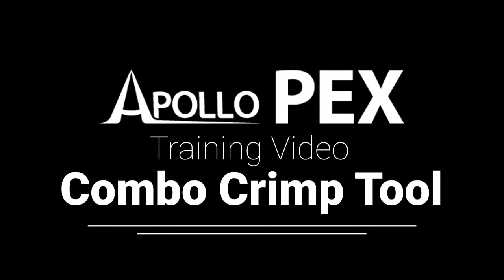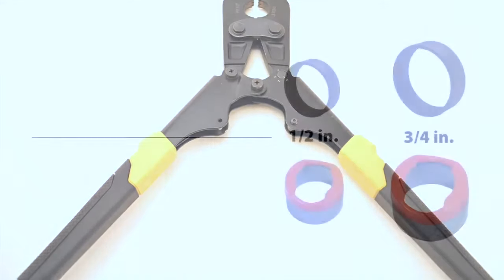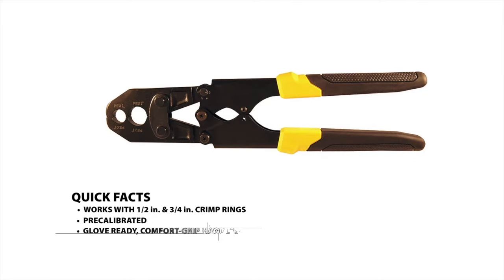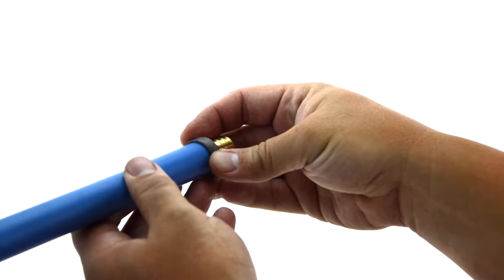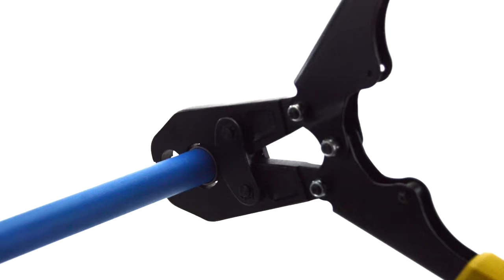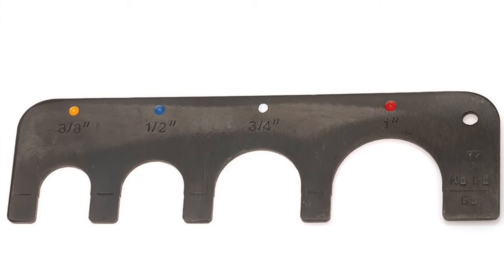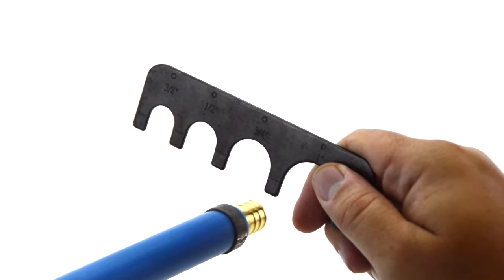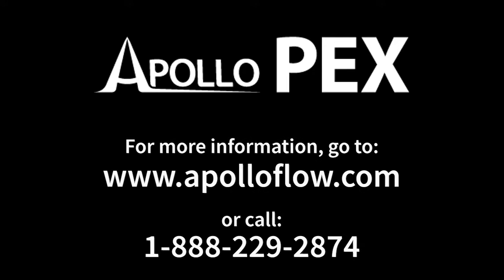Apollo PEX Combo Crimp Tool - How To Use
Learn how to use the Apollo PEX Combo Crimp Tool. It crimps 1/2" and 3/4" rings without having to change the jaws. @apolloretailonline